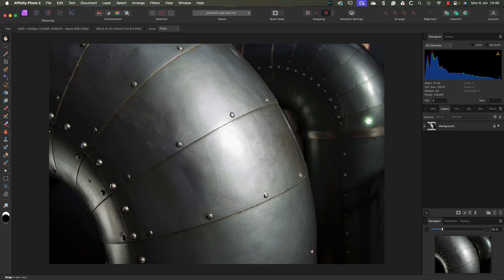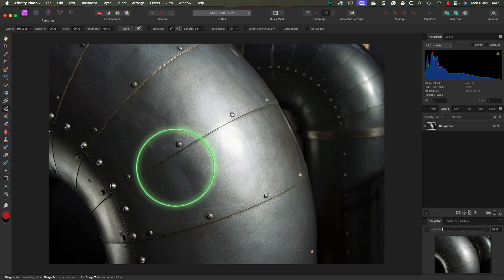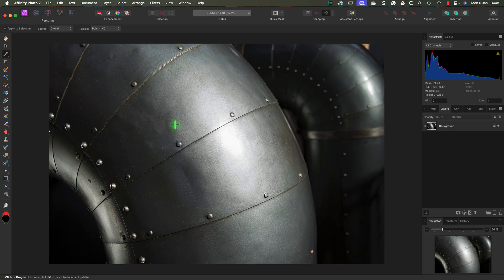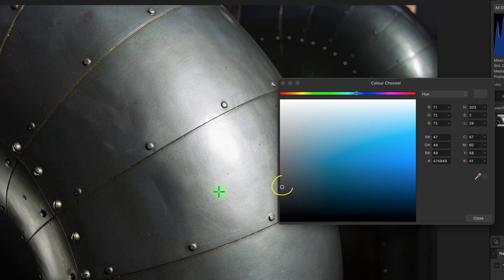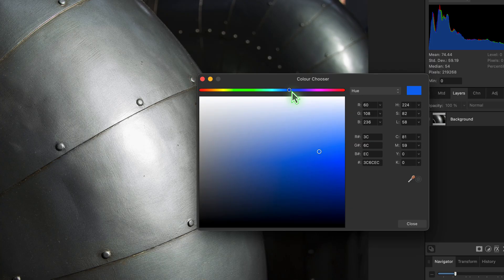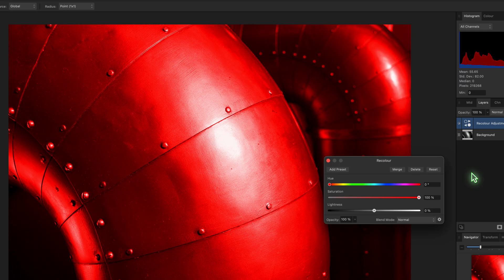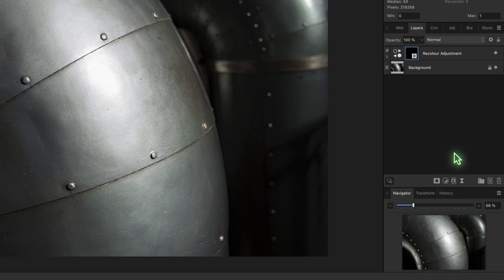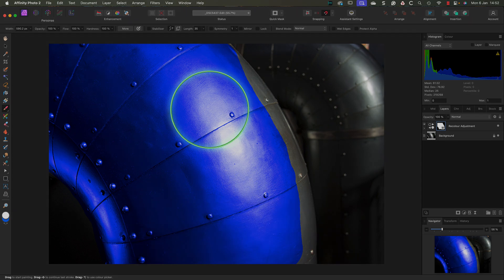How To Replace Grey With Colour In Affinity Photo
Are you having problems using the Affinity Photo Colour Replacement Brush? You do everything right, but it doesn't work as expected. This video explains why and offers an alternative way to colour grey objects.

OTHER PHOTOGRAPHY & PHOTO EDITING BOOKS